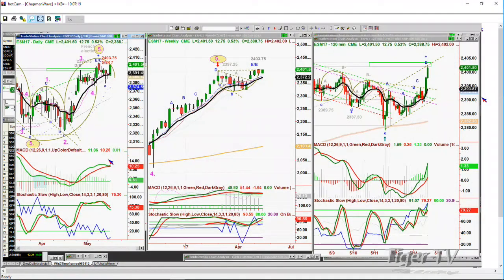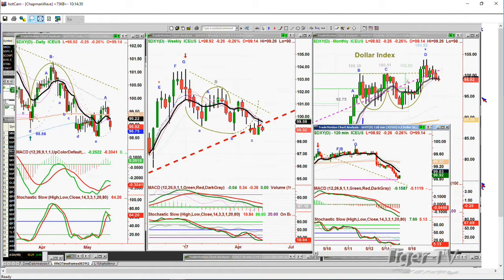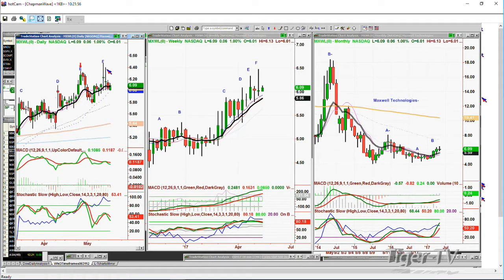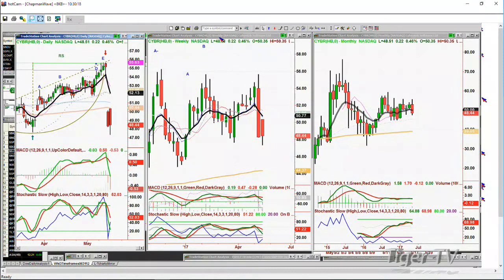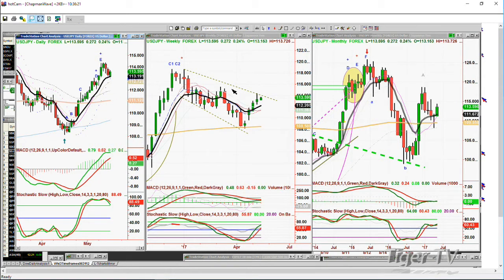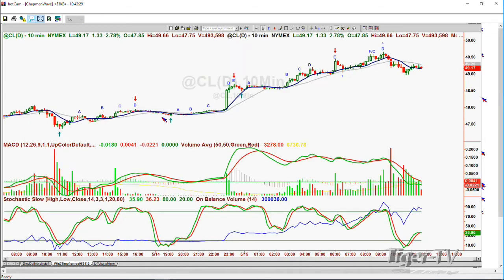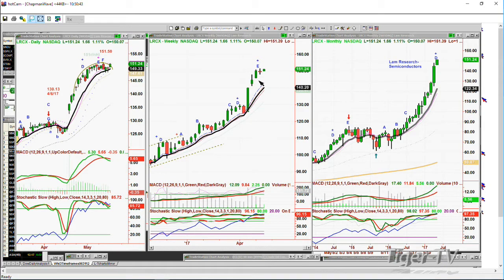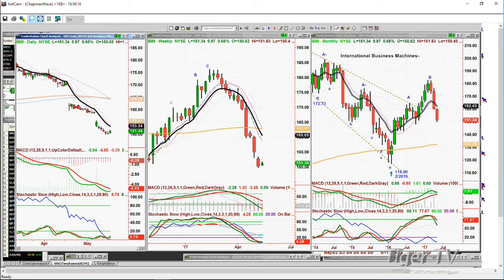May 15th Tiger Technicians Hour with Basil Chapman on TFNN - 2017